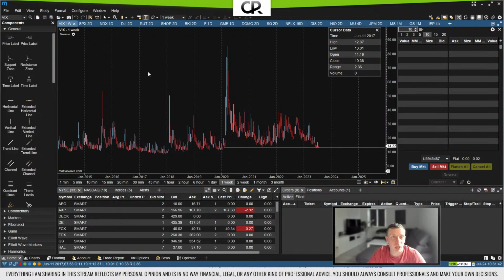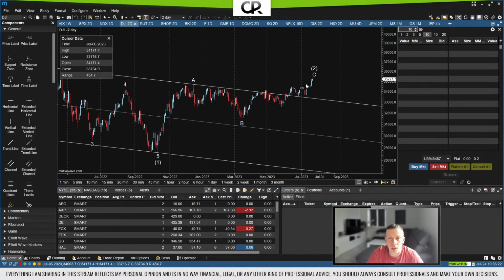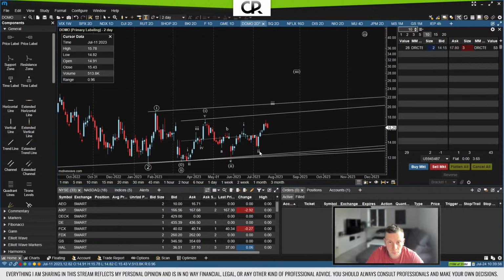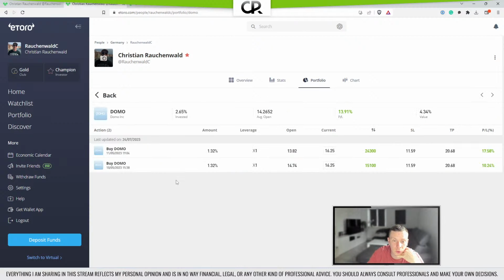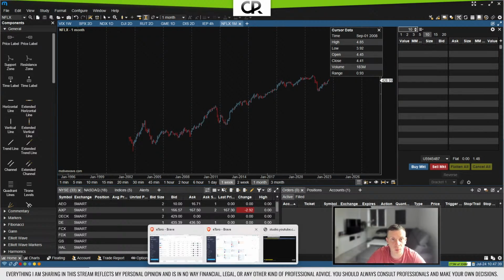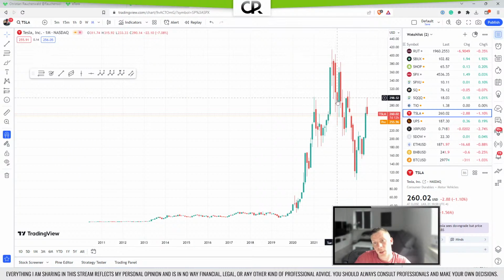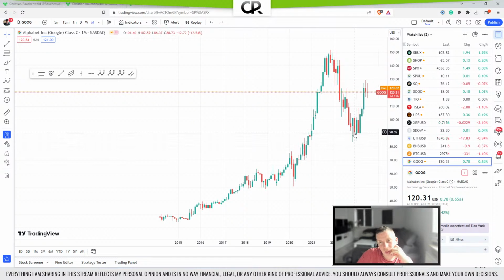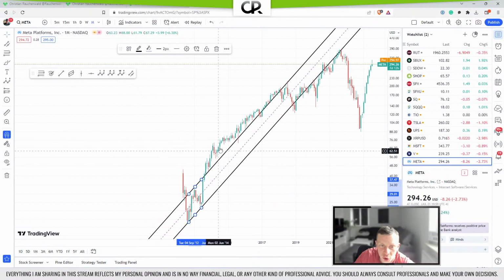Daily Market Mastery - Episode #40 - 07/24/2023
In this video, I’m sharing my opinion about & analysis of different stocks, indices, and other assets using the Elliott Wave Theory.

While my portfolio on eToro has been profitable since its inception with a return of 29.80% in 2020, 34.78% in 2021, and 45.43% in 2022, I’m still in the process of mastering the Elliott Wave Theory, and I’m inviting you to join me on this journey using my Daily Market Mastery streams.

Don’t want to manage your own portfolio? No problem. to copy my portfolio and use these streams to get updates on how things are going.

Want to learn more about the strategy I’m using? Read the "Elliott Wave Principle" book for FREE and download the Elliott Waves Cheat Sheet to make things even easier.

Then either use TradingView for free, or invest into, in my opinion, the best trading software on the market, called MotiveWave to apply Elliott Wave Theory on real data.

// EQUIPMENT
Curious about the different hardware we use for the live stream?